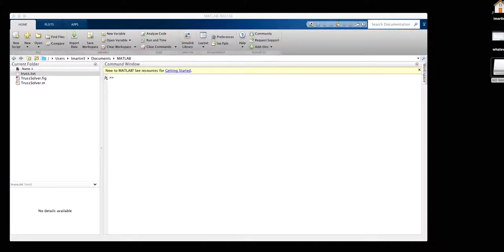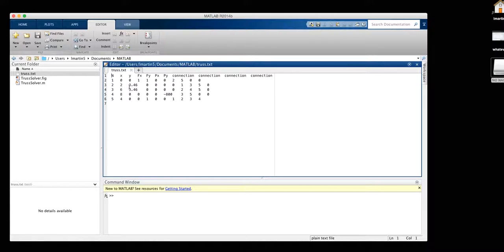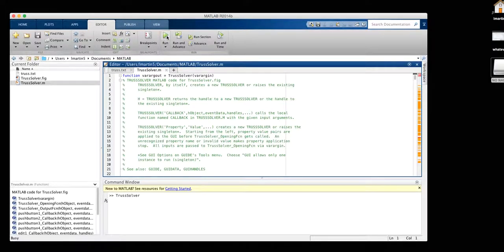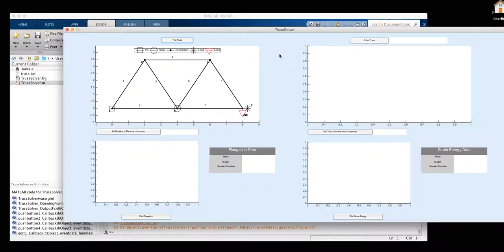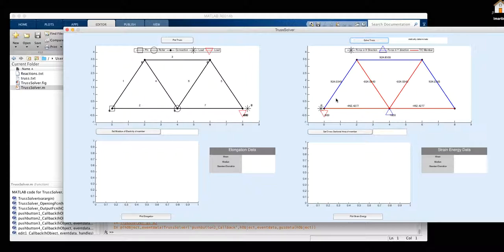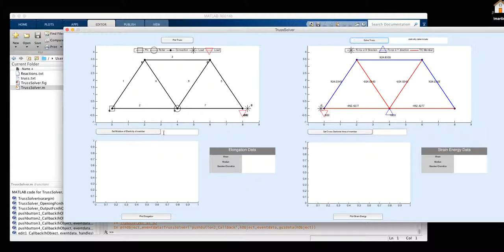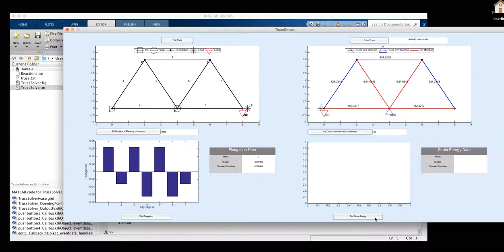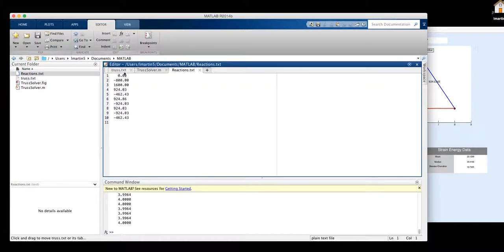CE 380 Project 1 - Truss Calculator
This is our Project 1 submittal for CE 380 with Dr. Meneces.

created by:
Araceli, Joe, Jose, Luis